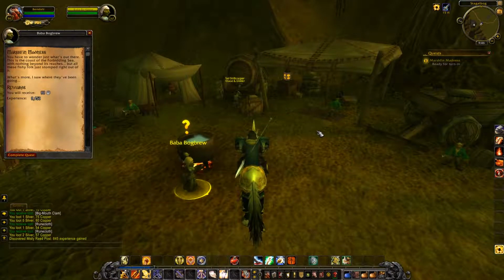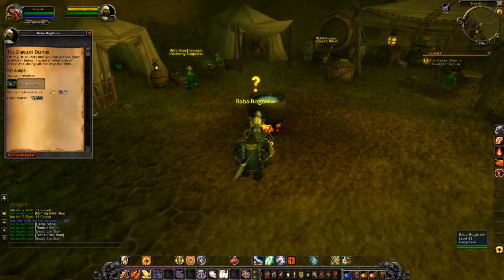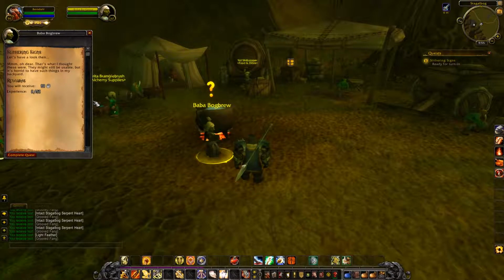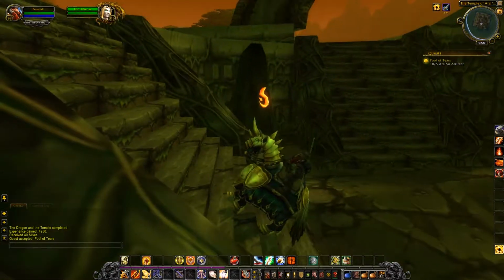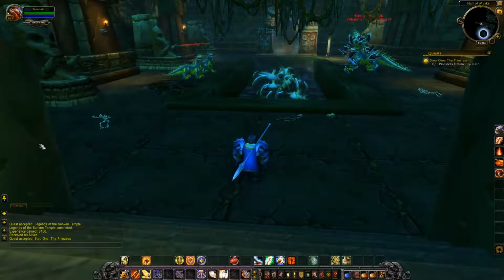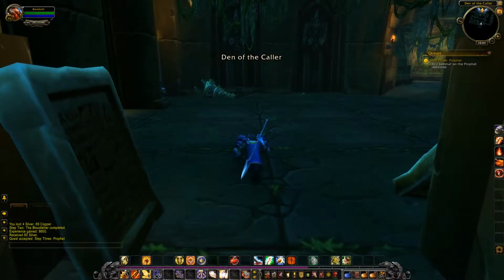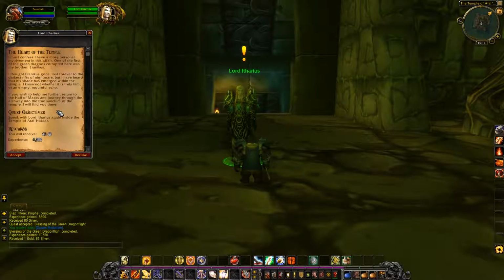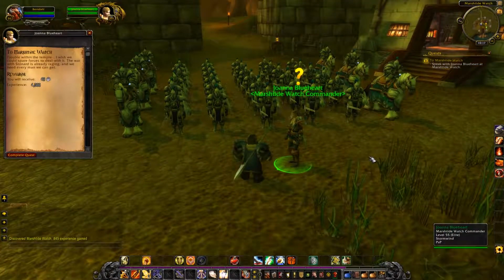World of Warcraft: Legend of Berndahl 45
Berndahl builds his legend by leveling a mile above the Swamp of Sorrows. Then he helps a green dragon lord cleanse the Temple of Atal'Hakkar, though he makes a few wrong turns in his explorations.

World of Warcraft: Legend of Berndahl is a World of Warcraft Let's Play of a brand new dwarven paladin named Berndahl. We start immediately after character creation and follow his adventures in Azeroth. We won't be using any character boosts or outside assistance, so this is a good representation of what World of Warcraft is like for a brand new player who starts from scratch.

► Did you enjoy this video? Hit the thumbs-up button!
► Do you want to see more videos like this?